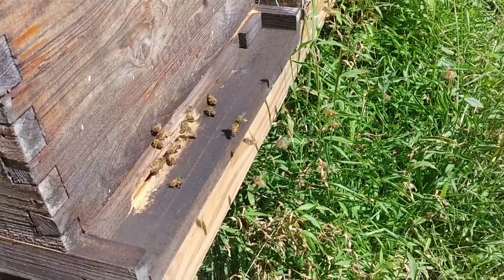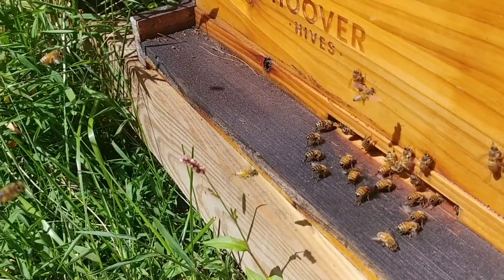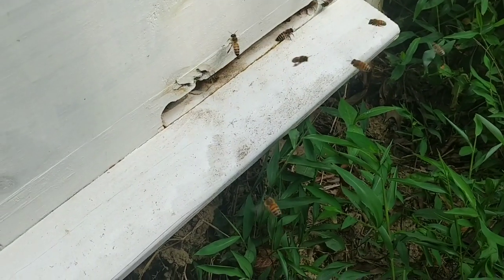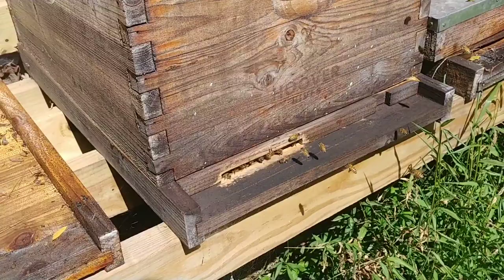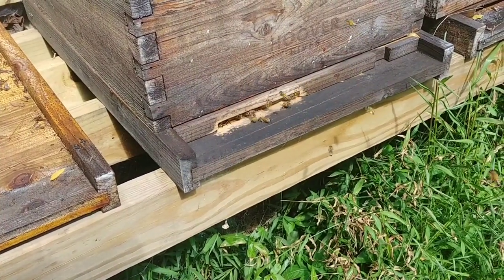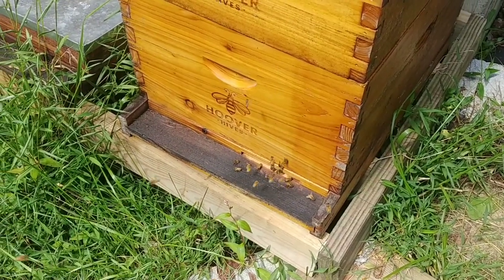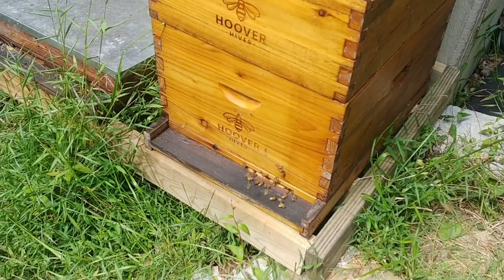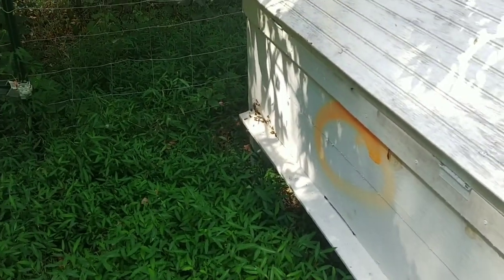kentucky beekeeping tips when is fall honey flow?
A friend who is also a new beekeeper (first year) asked me when does Kentucky fall honey flow start followed by how do i know when it's a honey flow so while doing hive inspections today, i answer those questions.